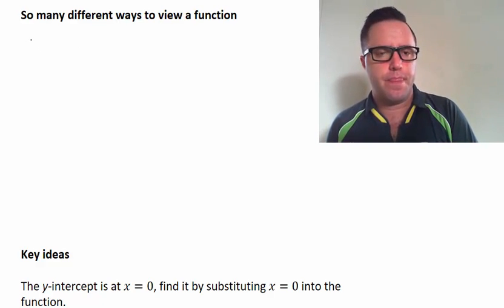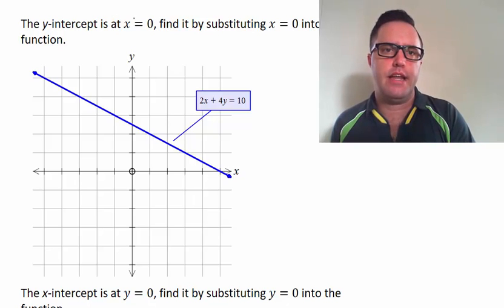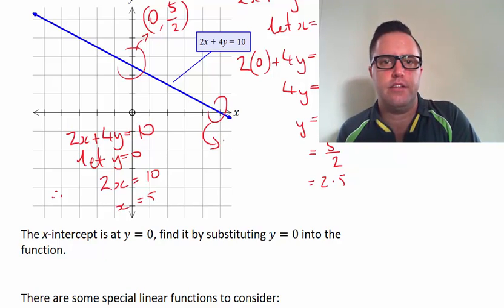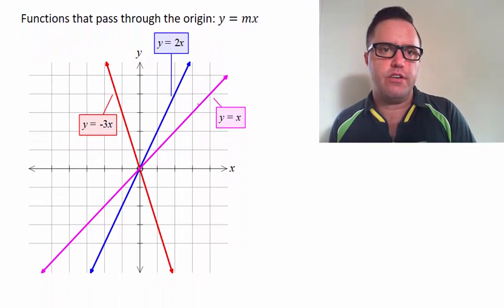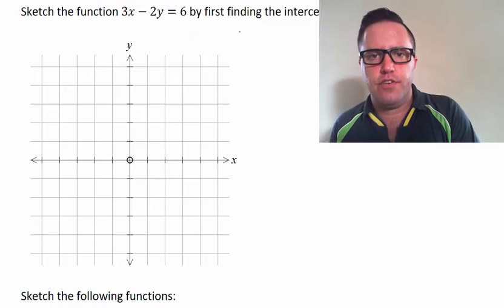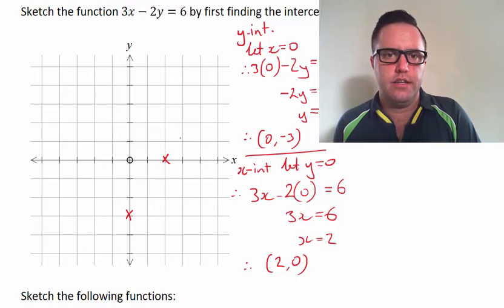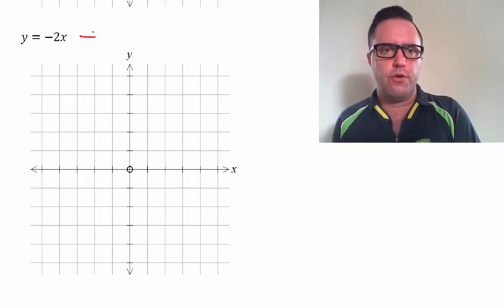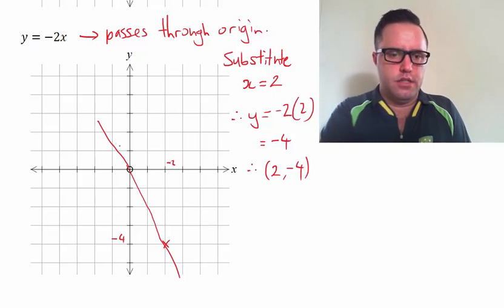8JMA COMP Video 2.6: graphs and intercepts